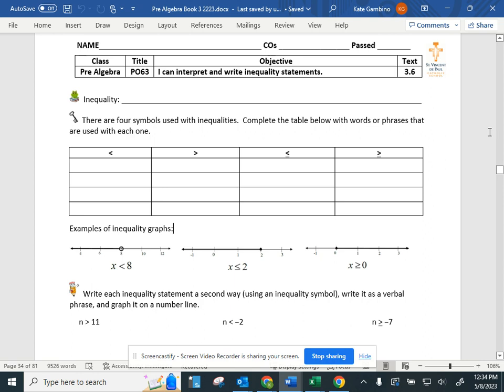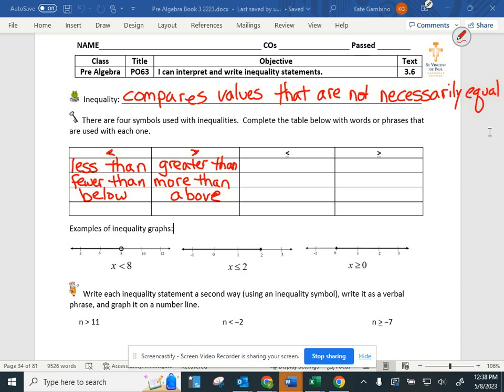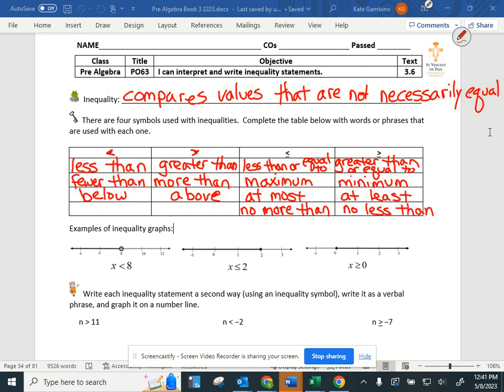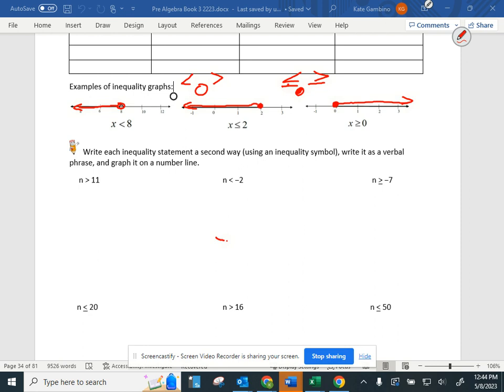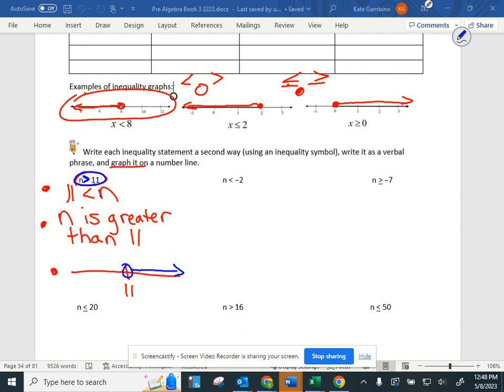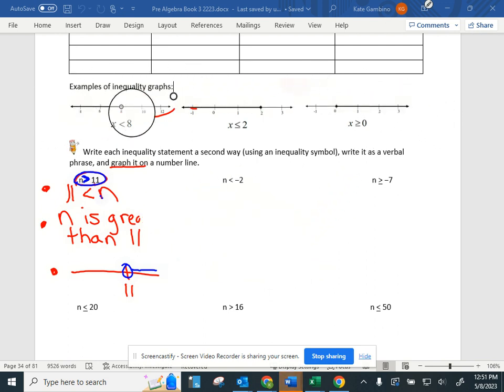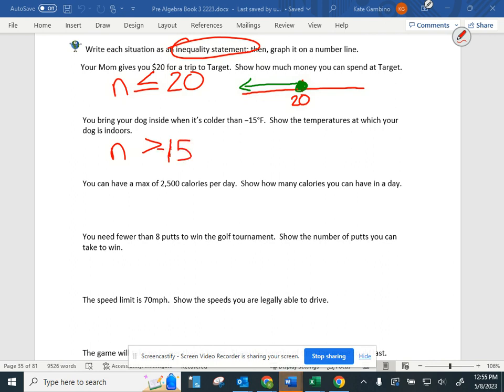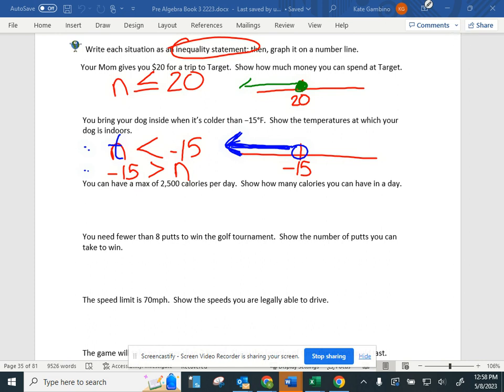5/8 Pre Algebra PO63